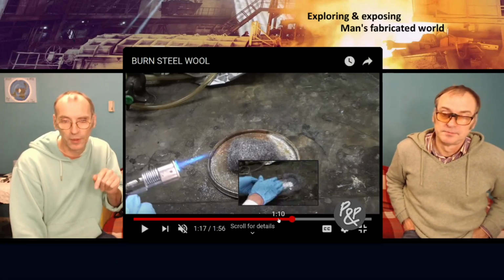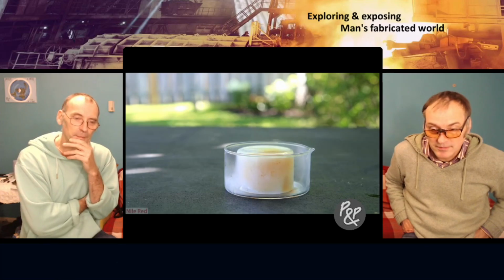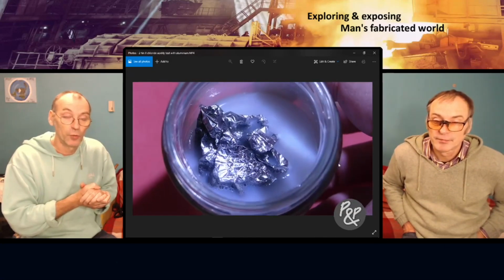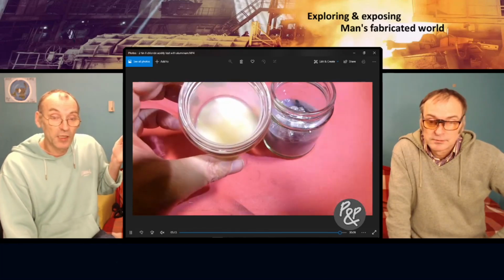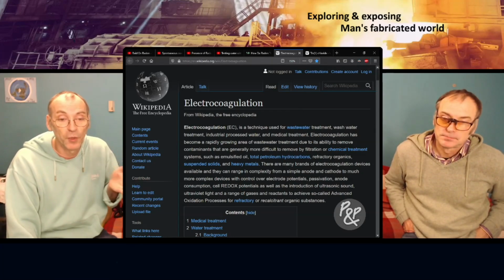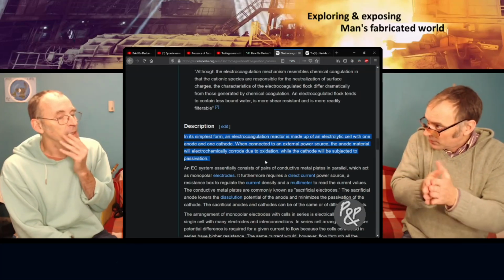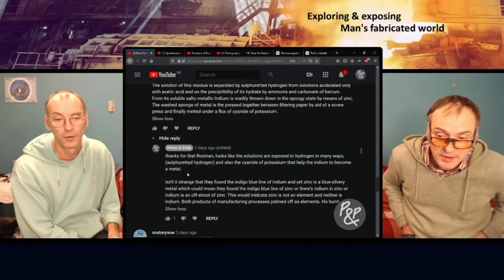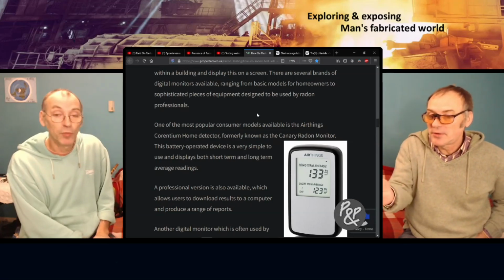Peter & Pete's Festive Special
Peter & Pete return yet again annoying people with their views & opinions because a lot of people dislike hearing other people’s views & opinions. In this episode P&P cover:-

Intro – Presence of Radon Gas in Your Home – Health Canada
12:00 Cody’s radioactive potassium bananas
17:30 Materials/substances containing oxygen
26:45 Properties migrating during production
38:25 Electrolysers
43:40 Electrocoagulation
48:50 Rosman comment on Indium
53:20 Radon gas testing

So please be pleasant otherwise think twice before leaving a comment as you could be wasting your time.